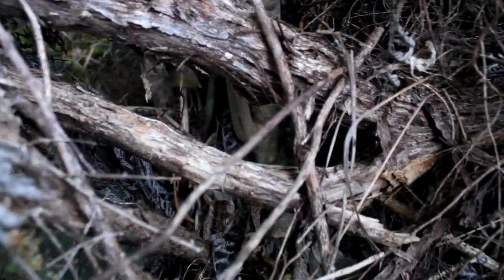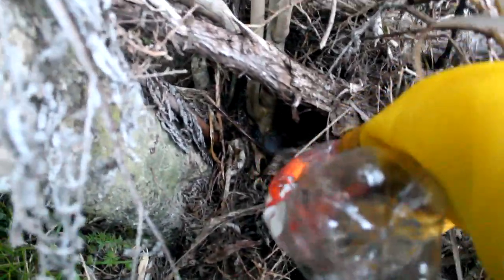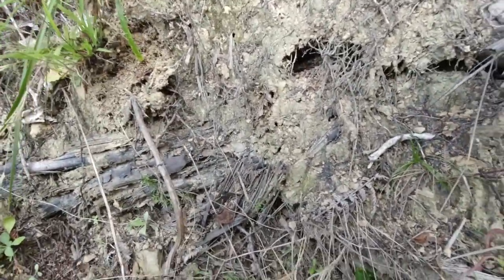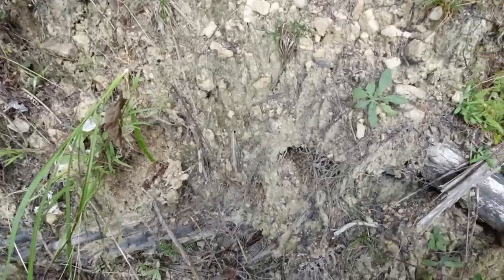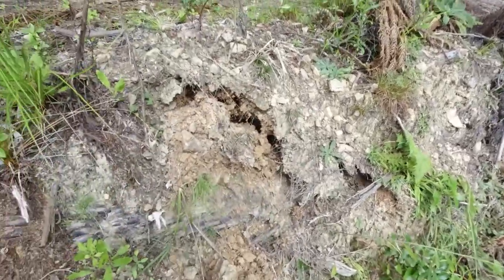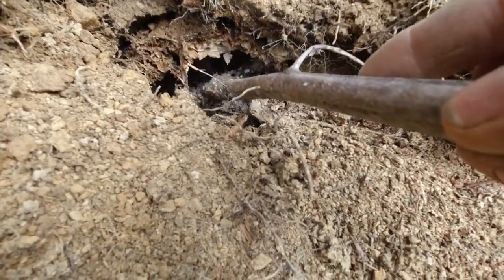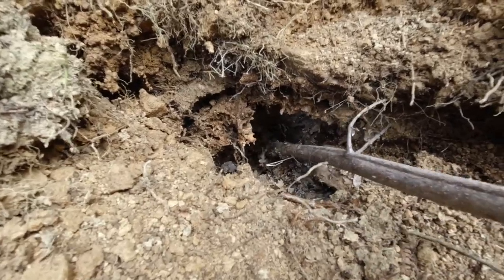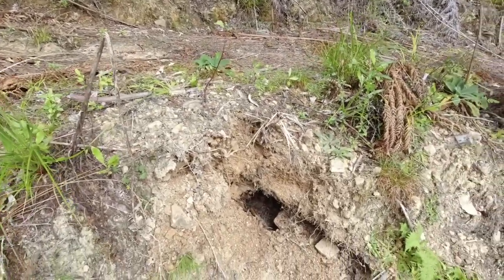Wiping out a plague of wasp nests around the house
We had a plague of wasp nests around the house this summer, they became quite dangerous so had to be dealt with.